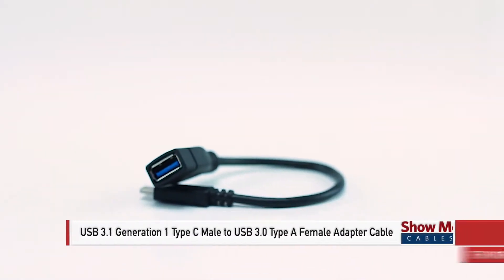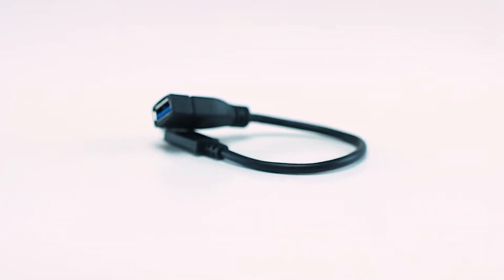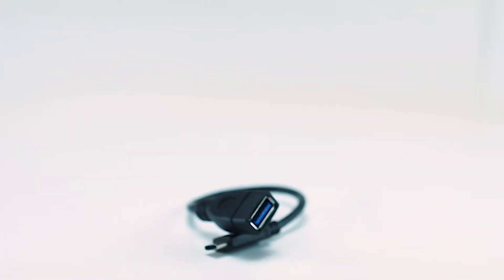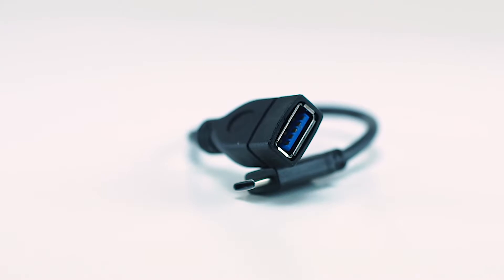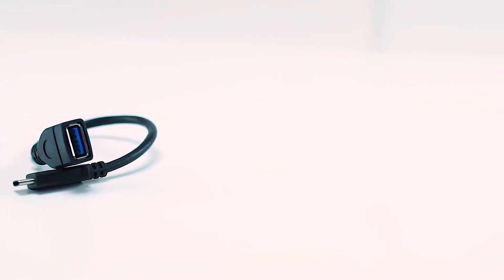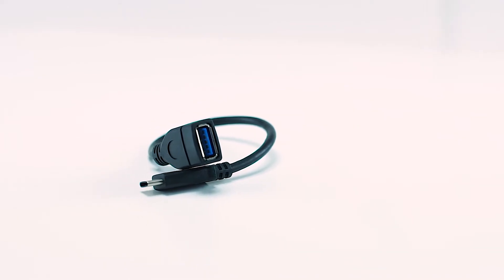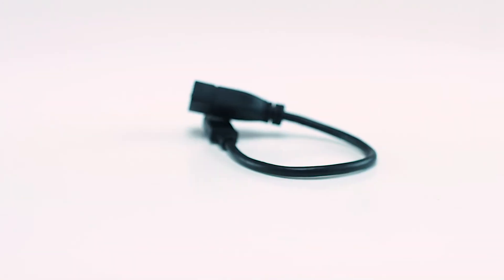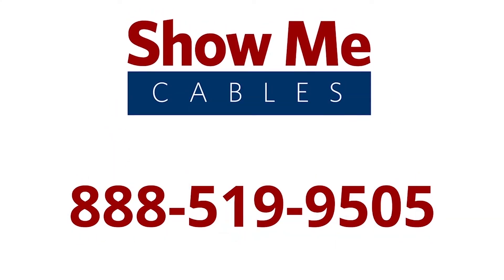USB 3.1 Type C Male to USB Type A Female Adapter Cable P#23-225-105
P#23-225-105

This is the USB 3.1 Type C Male to USB Type A Female Adapter Cable – 6 Inch

It converts a standard USB cable into a type C USB cable.  This allows you to re-use your existing USB cables with a new type C devices.  It is a small and portable adapter that is easy to take with you or keep in your laptop bag.

To use, simply plug-in your USB A type cable, the end that normally plugs into your computer.  Then plug the C side of the adapter into your device.

When using USB 3 devices and a USB 3 cable, this adapter allows for transfer speeds up to 5 gigabytes per second.

For all your cable and connecter needs choose Show Me Cables.